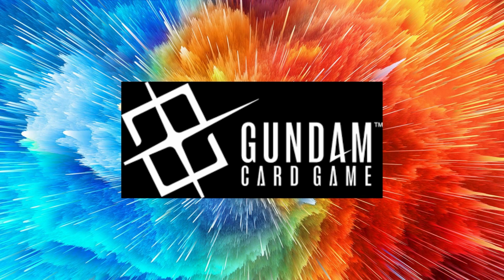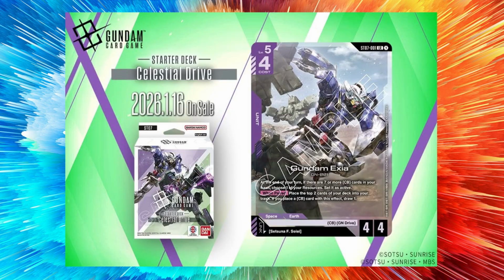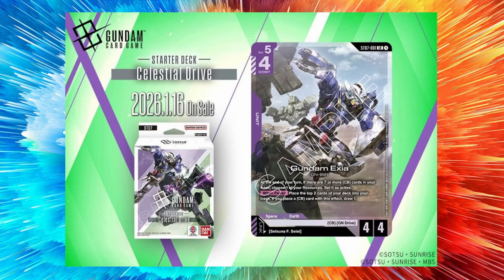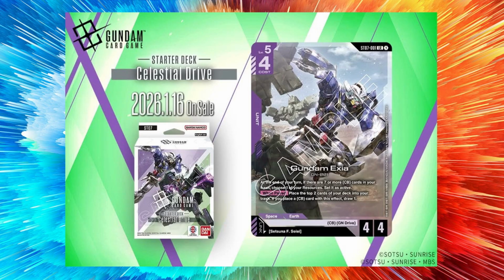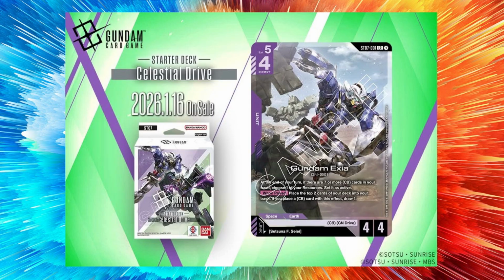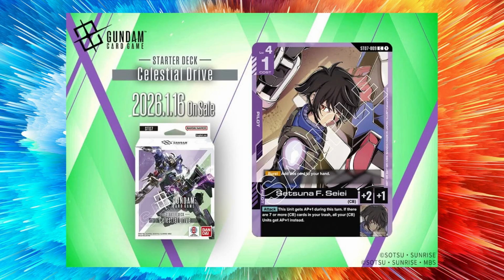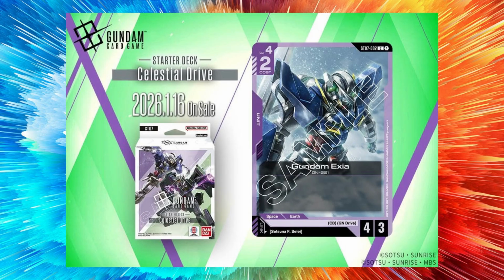Gundam TCG Exia/Setsuna Card Preview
Now that I've gotten a bit better at the Gundam TCG I wanted to preview some of the upcoming cards from the Celestial Drive starter deck.  Since 00 is one of my favorite Gundam series I decided to start with the Exia and Setsuna reveals.

If you're interested in looking at our inventory please check us out on ebay and TCGPlayer at AFKCollectibles